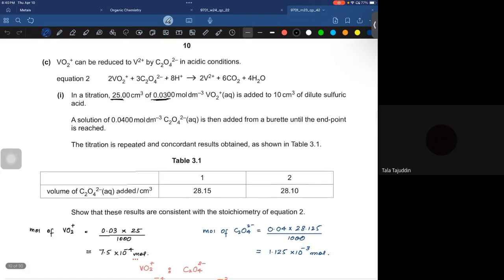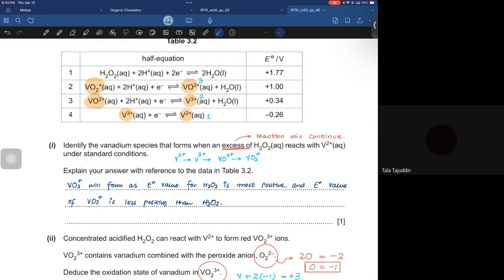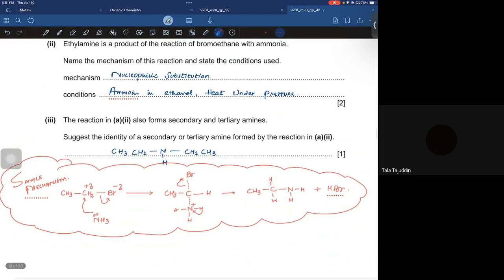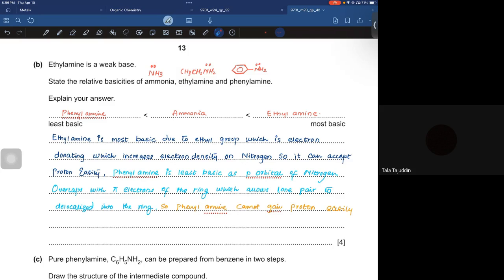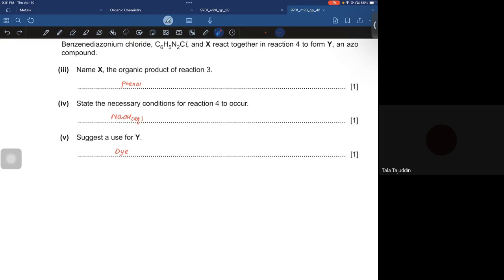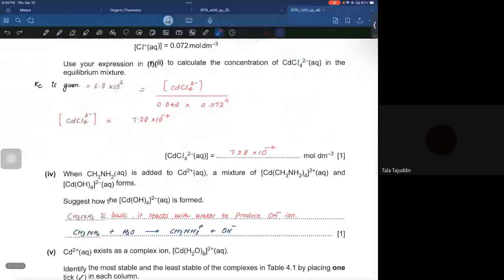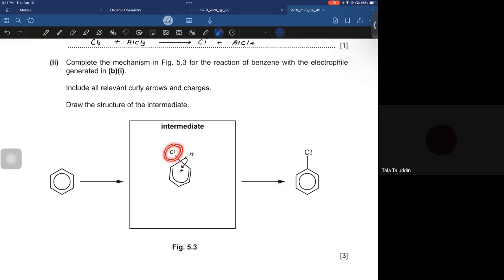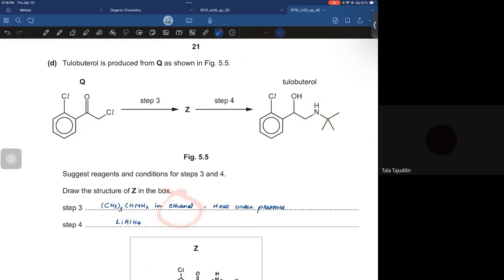9701 / P42 / FEB MARCH / 2023 / PART 2